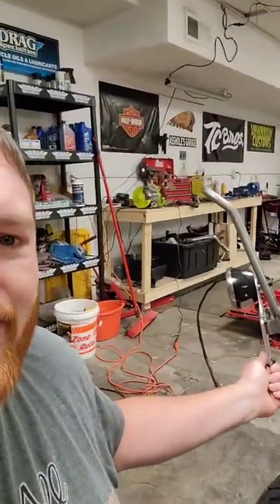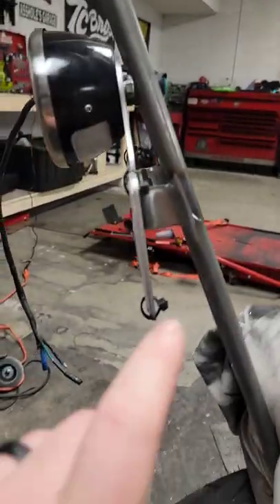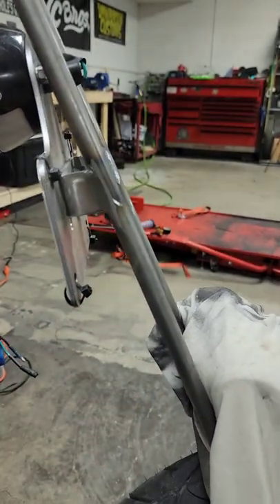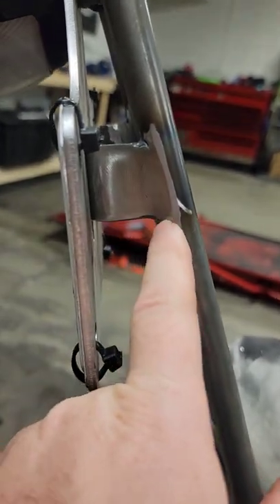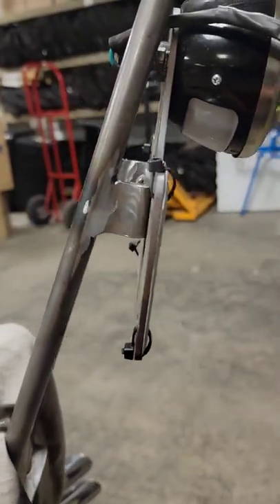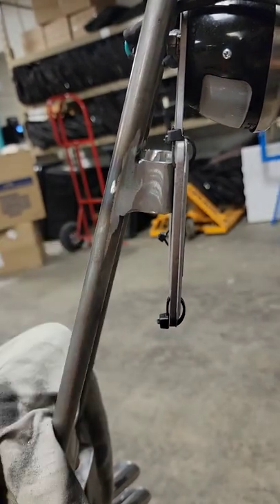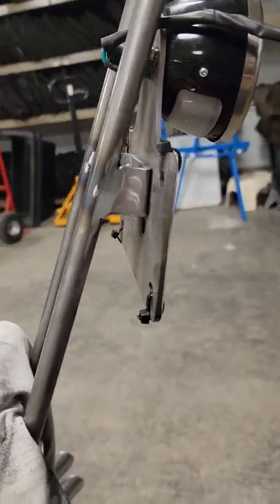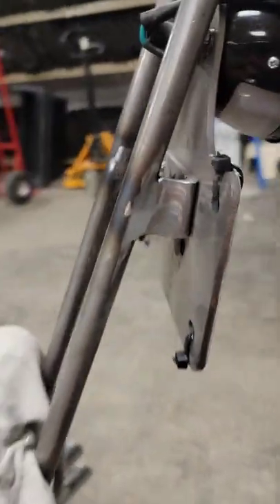Blending welds on my CHOPPER sissy bar